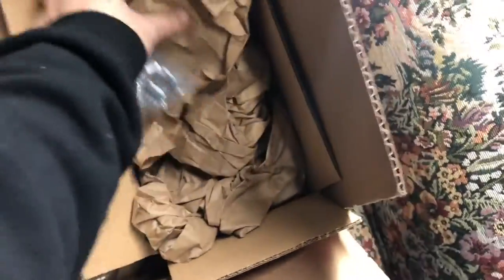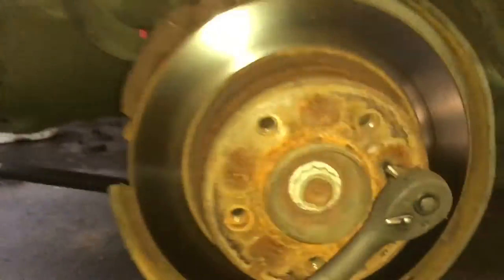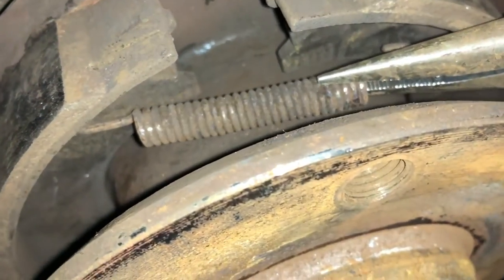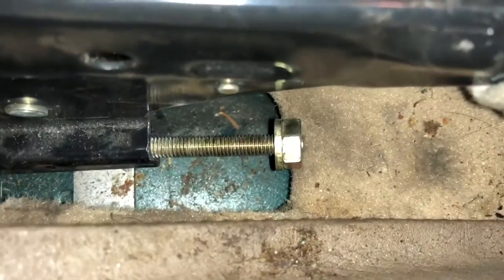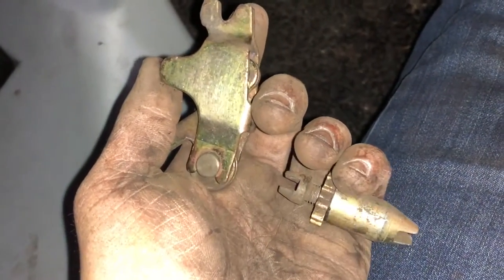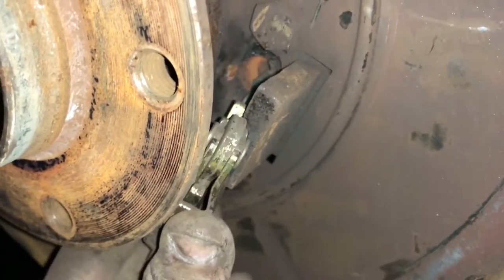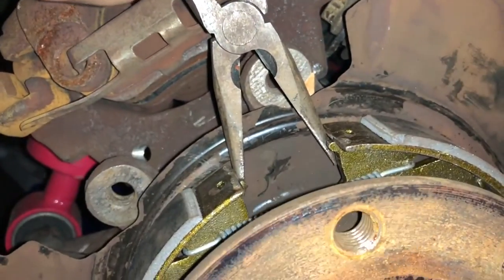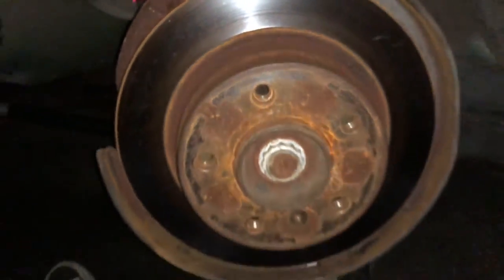How to Replace the Rear Brake Shoes on a BMW E36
If your parking brake doesn't work very well then you are most likely in need of new brake shoes. In this video I show you how to replace them and how to readjust your parking brake. After breaking in the shoes be sure to readjust the parking brake cables if needed.